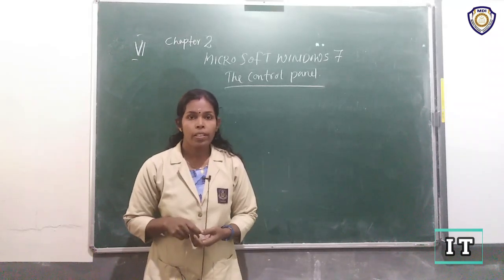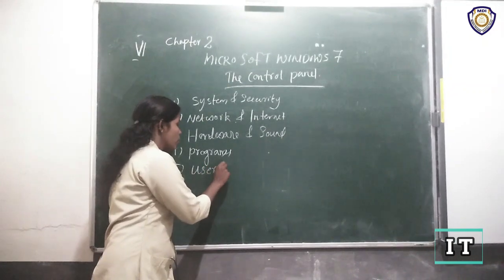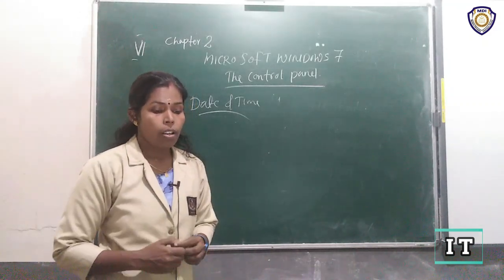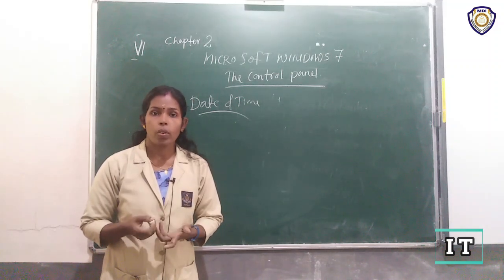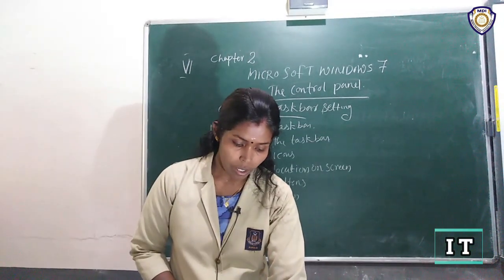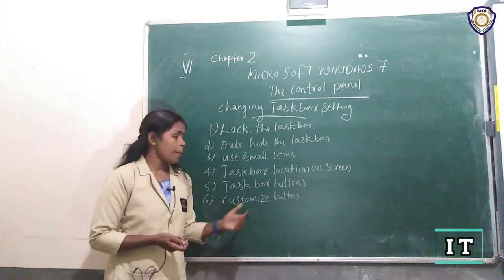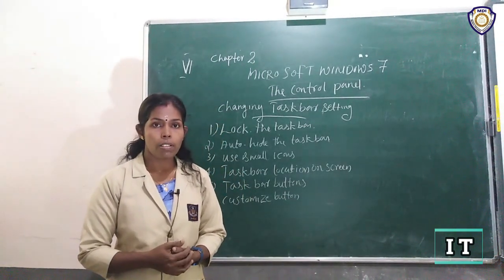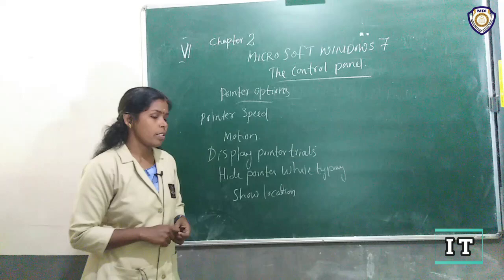6 IT CL2,3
6 IT CL2,3